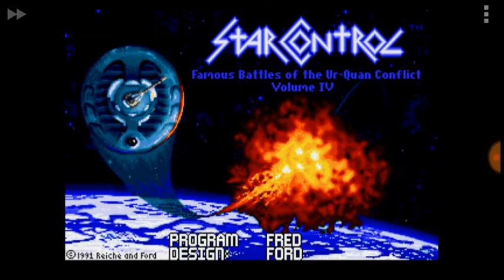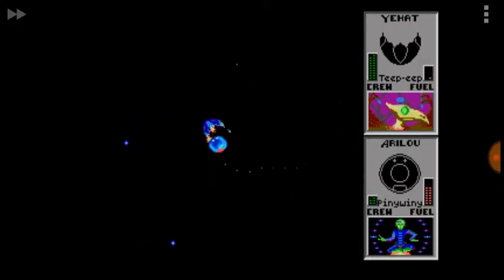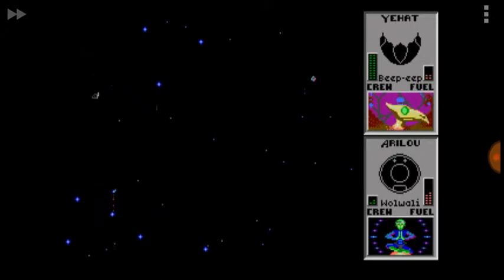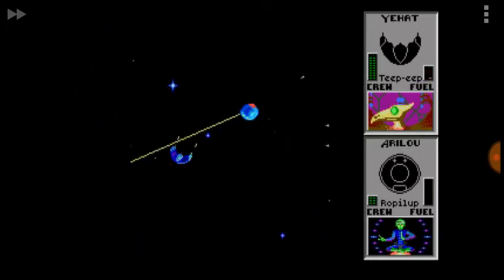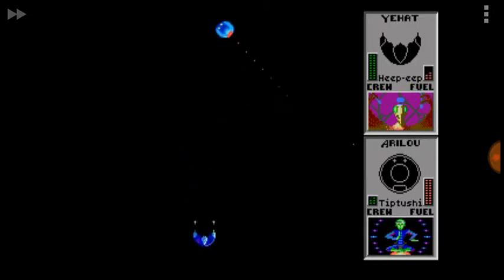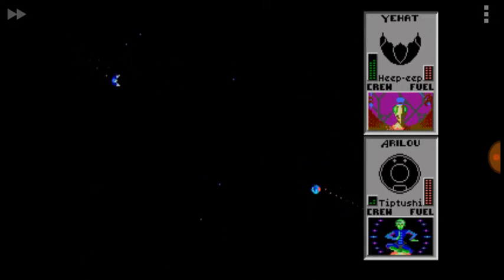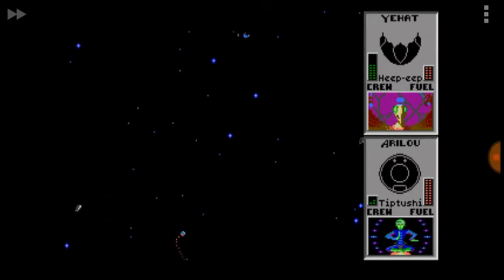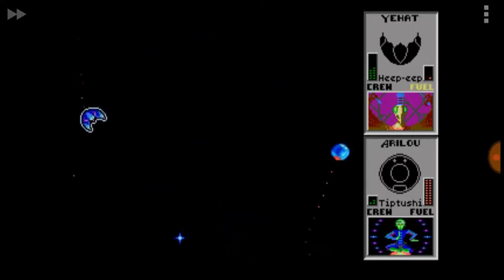Sega Genesis Star Control G4, 2P Practice gameplay, Arilou Skiff vs Yehat Terminator!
SSGL here back, this time with some 2-player retro gameplay. Two of the good guy's Hero ships go into head to head combat: the elusive Skiff vs the resilient Terminator.

It is worth noting here that there's a new entry to the series coming up: Star Control Origins! If we end up playing that, it would be about 30 years after we played what you see here, the original Star Control!

Alliance of Free Stars Arilou Skiff.

- Crew (health): 6.
- Acceleration: instantaneous.
Top speed: medium-fast.
Maneuverability: very fast.
- Fuel (energy): 16.
Fuel regeneration: medium-fast.
- Primary weapon: Auto Aiming Laser.
Rate of fire: fast.
Shot to target: instantaneous.
Range: very short-short.
Guided: -
Damage: 1.
Fuel consumption: 2.
Sustain fire: 10.
- Secondary weapon/ability: Hyper Jump.
Shot to target: -
Range: random.
Guided: -
Damage: -
Fuel consumption: 3.
Sustain fire: 6.
- Tactical ability: Hyper Jump allows it to bypass fortifications in the Full Game mode.
- Aditional features: Inertialess Drive. Ship unaffected by planetary gravity.
- Notes: Avengers Cloaking Device disrupts Laser Auto Aiming ability.
- Analysis: A difficult to control and master ship. But it the hands of an expert, it can prove to be a nuisance against most opponents of either side. The Hyper Jump is random however, which could lead to unfortunate situations.
- Best against: Mycon Podship.
- Best counter: Irwarty Avenger.

Alliance of Free Stars Yehat Terminator

Crew (health): 20.
- Crew (health): 20.
- Acceleration: medium-fast.
Top speed: medium-fast.
Maneuverability: medium-fast.
- Fuel (energy): 10.
Fuel regeneration: medium-fast.
- Primary weapon: Twin Pulse Cannon.
Rate of fire: very fast.
Shot to target: fast.
Range: short.
Guided: -
Damage: 1x2.
Fuel consumption: 1.
Sustain fire: 10x2.
- Secondary weapon/ability: Energy Shields.
Shot to target: -
Range: -
Guided: -
Damage: -
Fuel consumption: 5.
Sustain fire: 3.
- Tactical ability: none.
- Aditional features: none.
- Notes: Shields does not protect against the Syreen's Song, Vux's Limpet Cocoons and planetary collisions.
- Analysis: Careful usage of the shield can make this ship nearly indestructible.
- Best against: Ilwrath Avenger.
- Best counter: Vux Intruder.